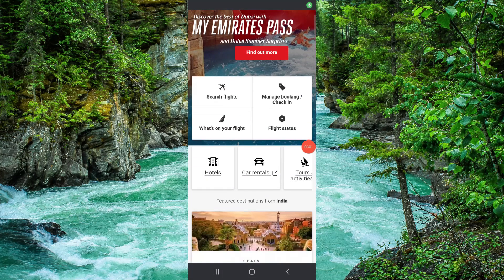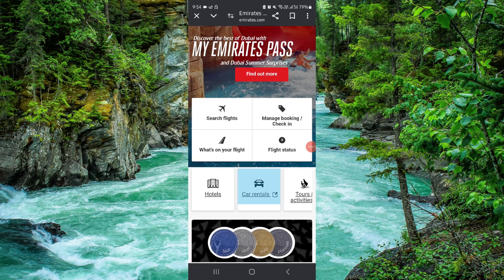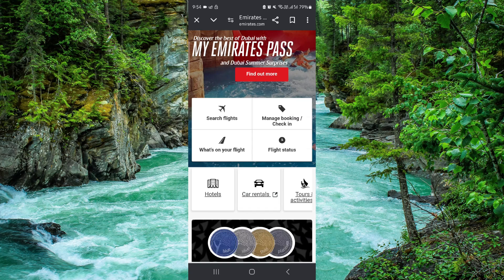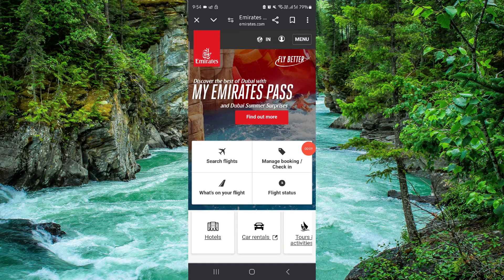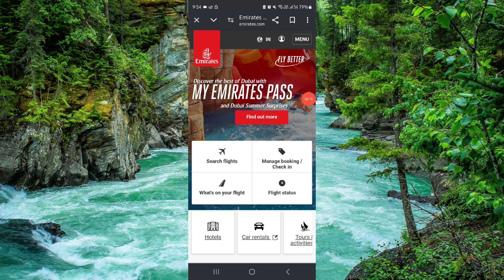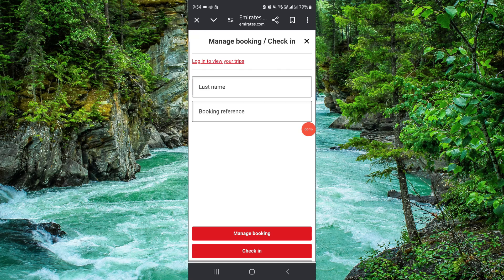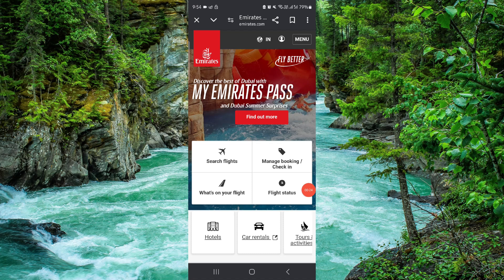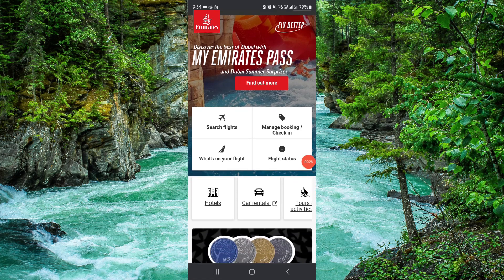✅ How To Download Boarding Pass Emirates (Easy Guide)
In this video, we provide a comprehensive guide on how to download your boarding pass for Emirates. Follow along to understand the steps and requirements for downloading your boarding pass.

Key Learning Points:
• Steps to download your boarding pass for Emirates
• Tips for managing travel documents